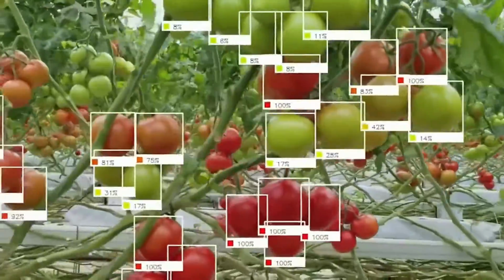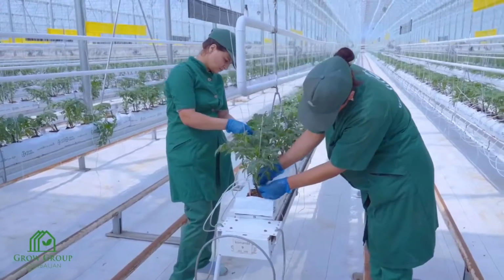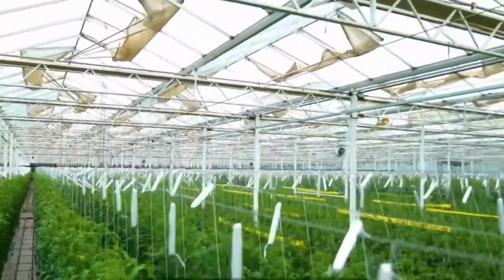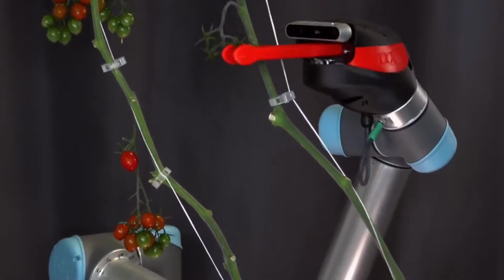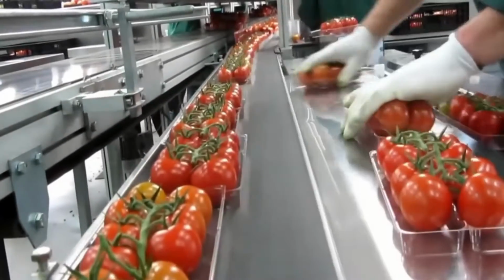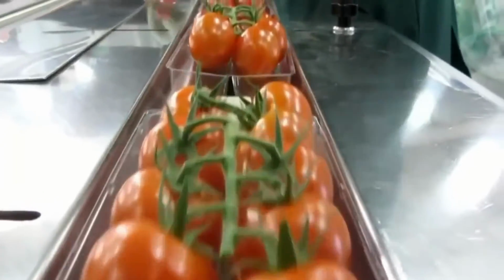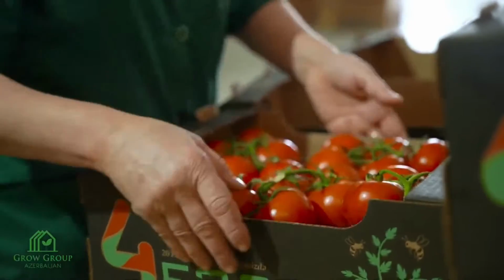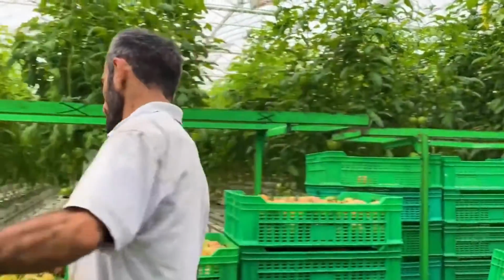How To Grow 30 Millions Of Tomatoes In Greenhouse And Harvest - Modern Agriculture Technology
JoyFarm brings you the best of Global Farming, Harvesting & Processing.
From field to factory, we showcase the beauty, skill, and innovation behind every crop.
We respect EVERY farmer, culture & story.

a look inside the incredible world of modern greenhouse tomato farming
It really is a testament to how technology, science, and even our little bumblebee friends... can work together to produce food on an industrial scale with amazing efficiency.
It's a truly fascinating blend of nature and technology... a glimpse into the future of agriculture.